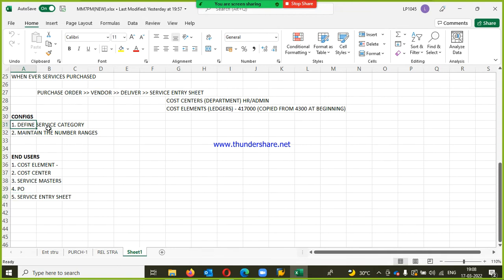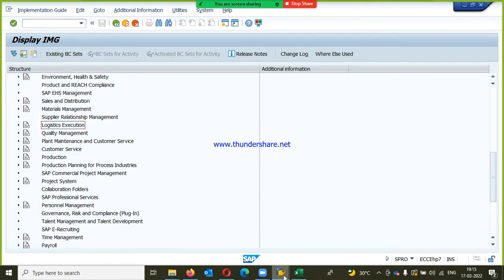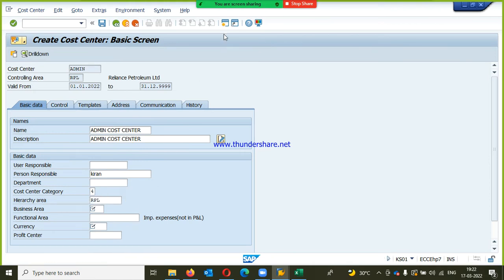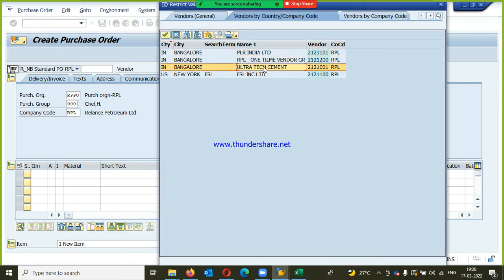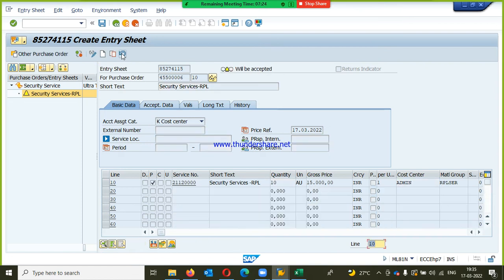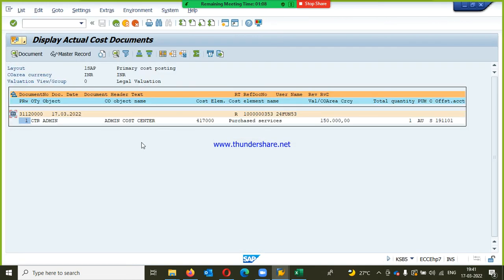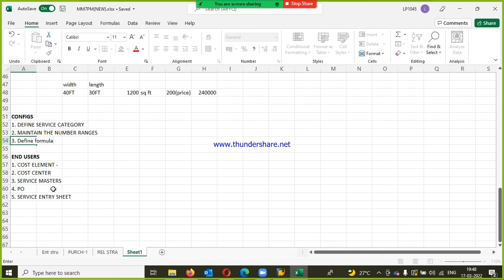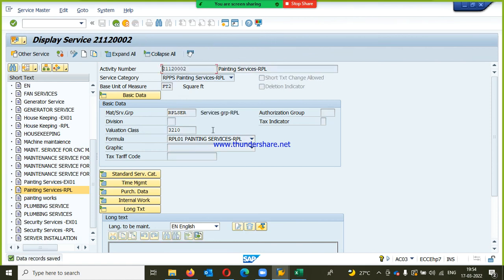25 Exter serv 2